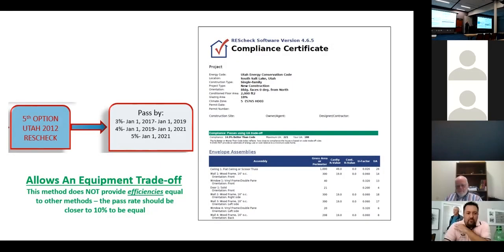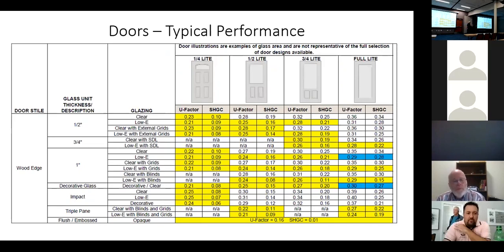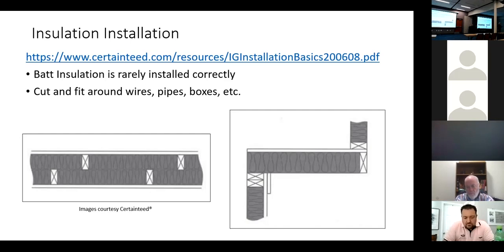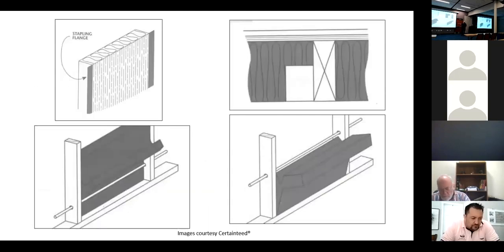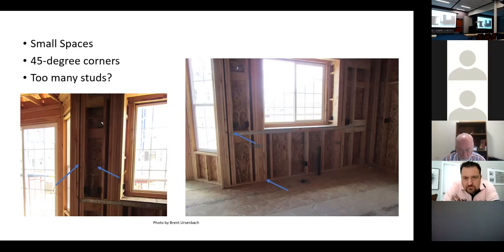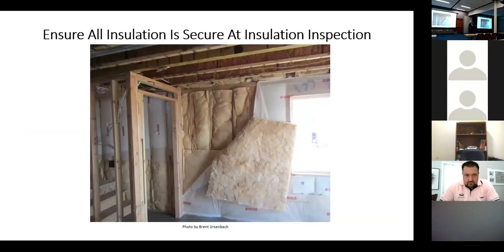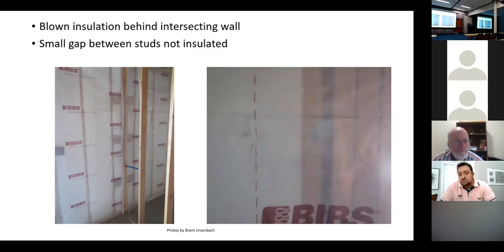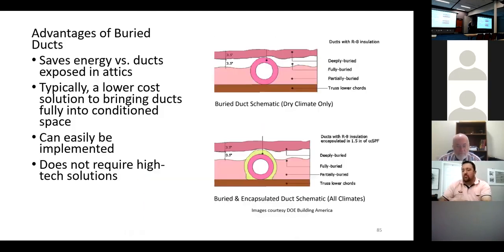Part 2 of 4- ICC Bonneville Chapter Event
Recoding Date- 11/30/2021 Presenter-Brent Ursenbach  Discussion: 2 of 4 Residential Energy Code Official Training